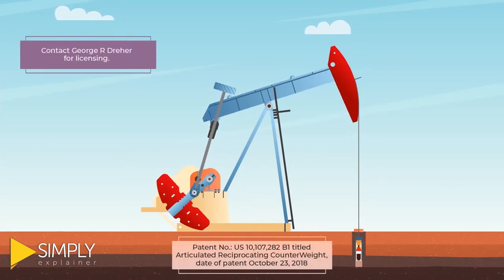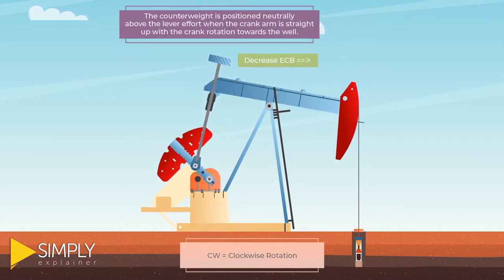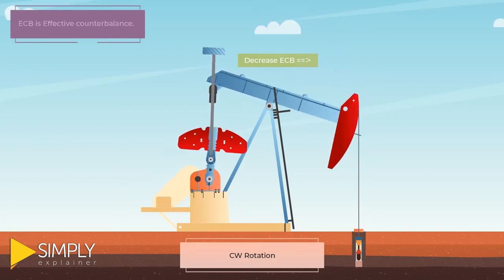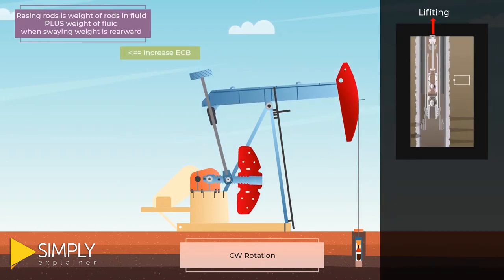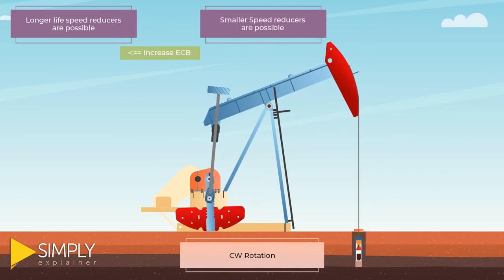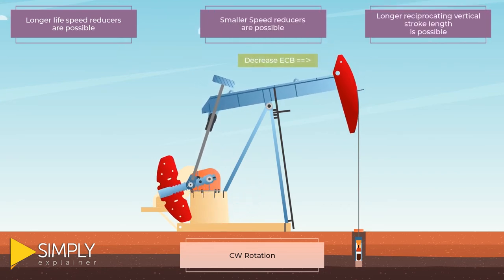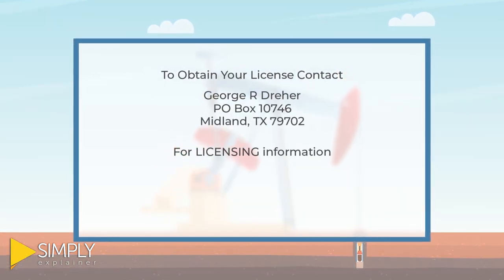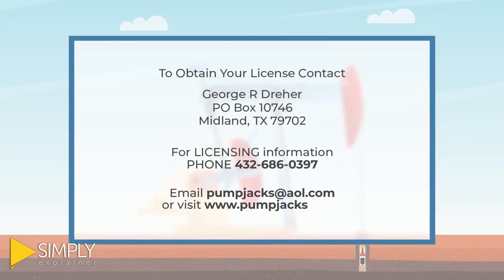Pump Jack Video Animation | Simply Explainer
This invention is simple but dramatically effective structural modification of current pump jack practice.